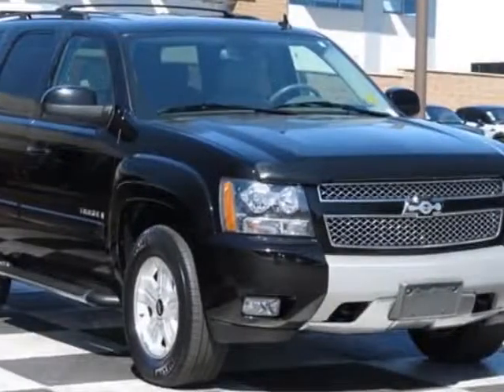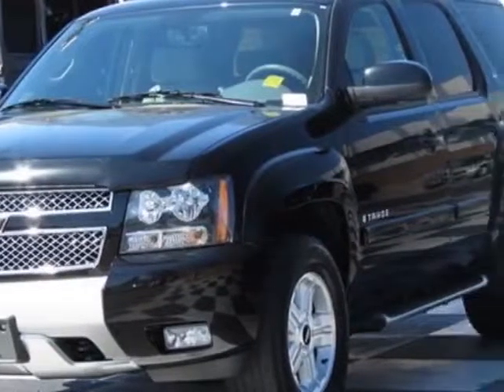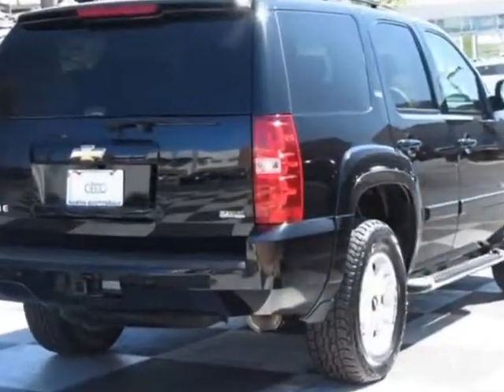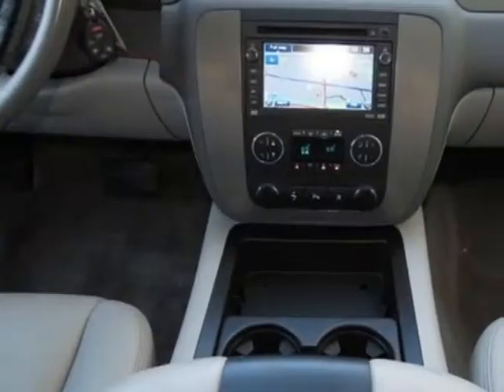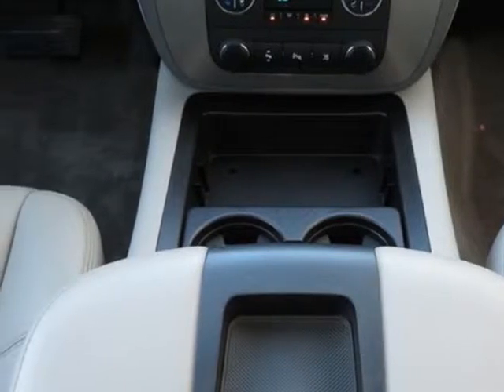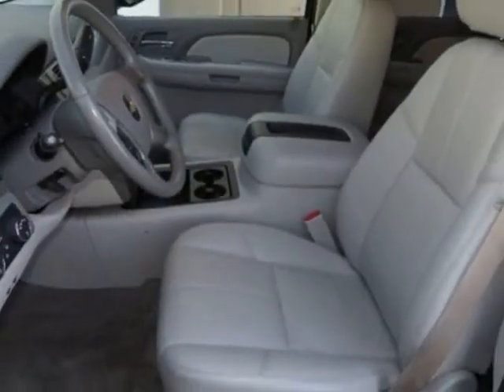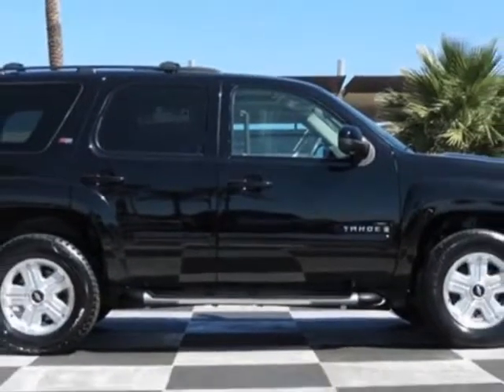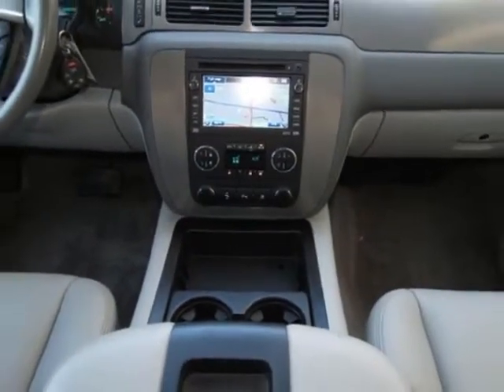2009 Chevrolet Tahoe 4WD 4dr 1500 LT w/1LT SUV - Phoenix, AZ